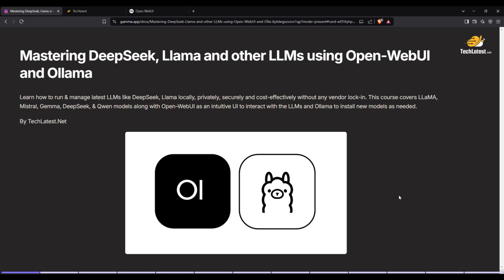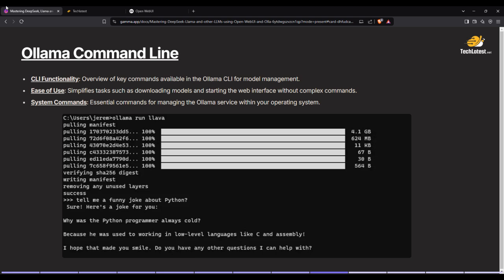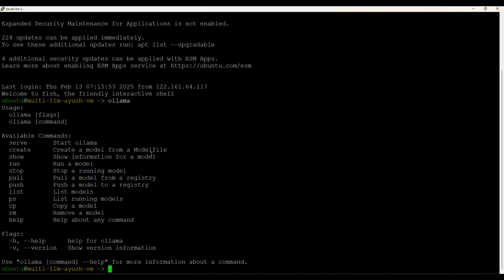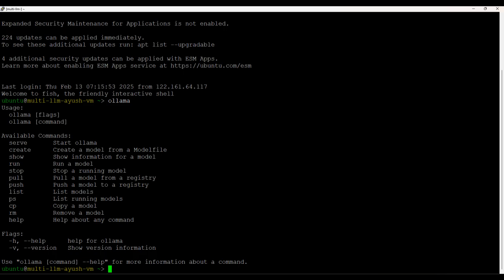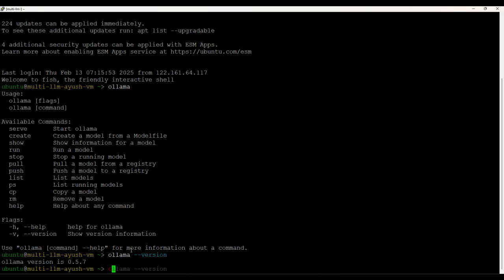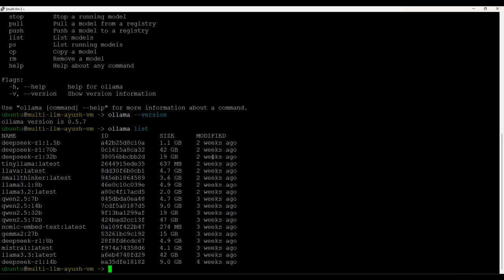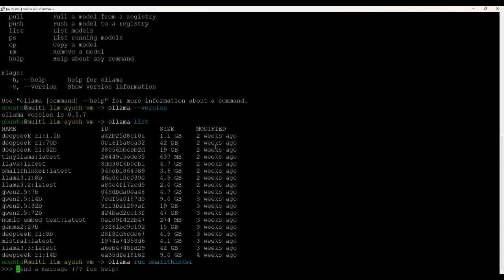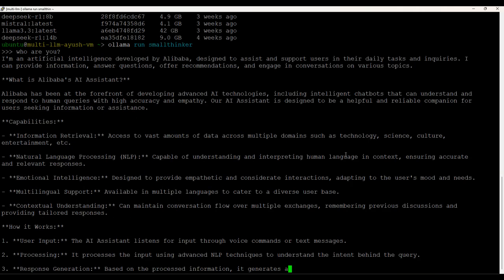08: Ollama Command Line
Gain hands-on experience with Ollama's command-line interface. Learn essential commands for downloading, running, and managing LLMs efficiently.